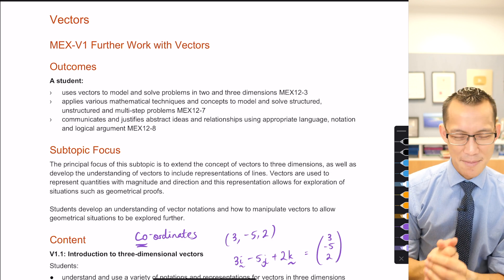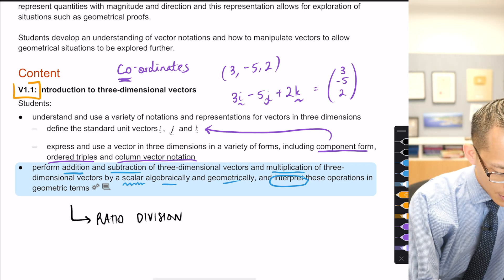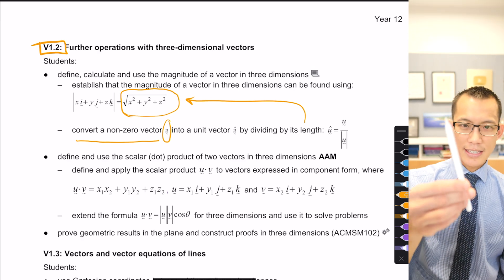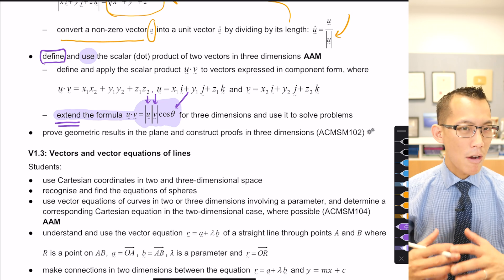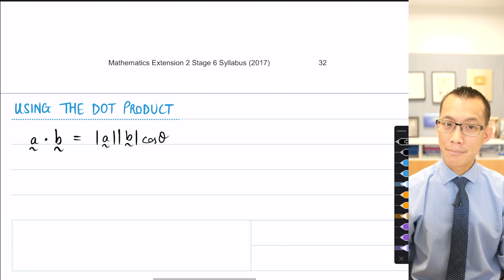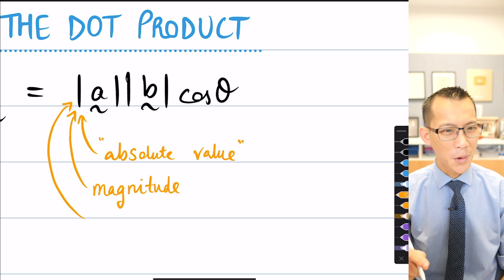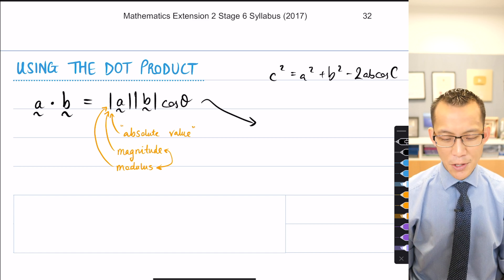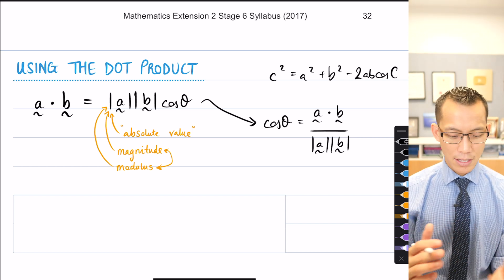Dot Product & Angles (1 of 3: Foundational ideas)